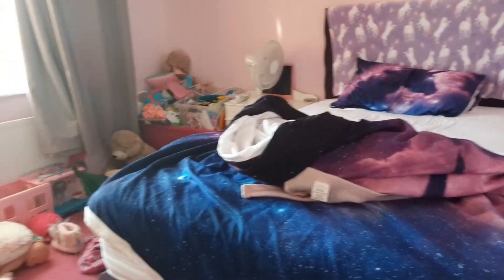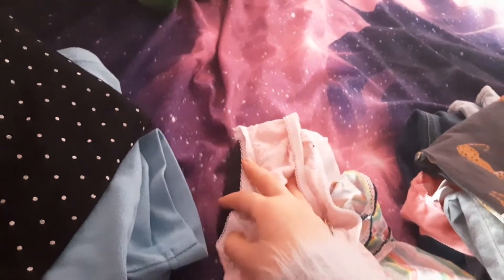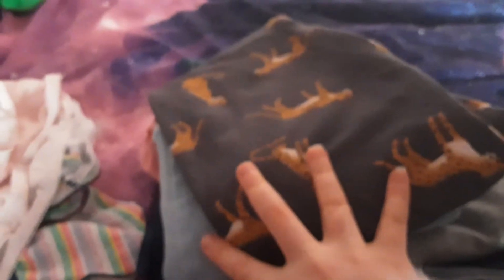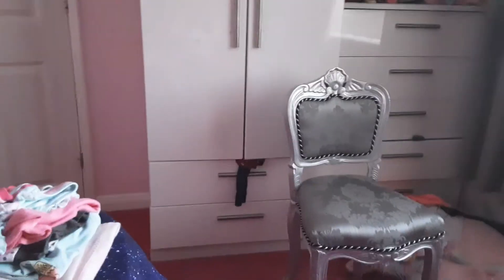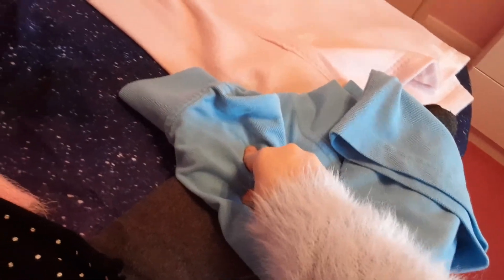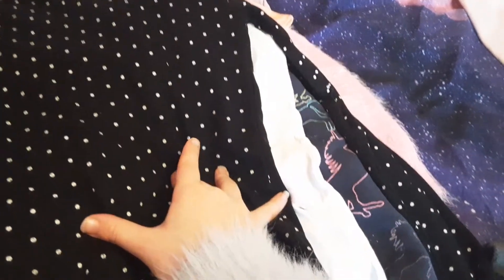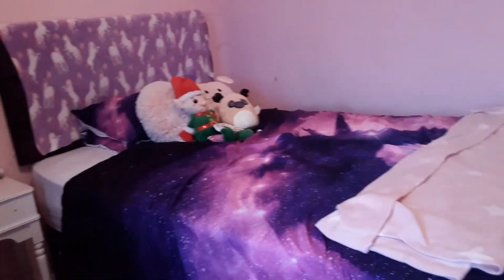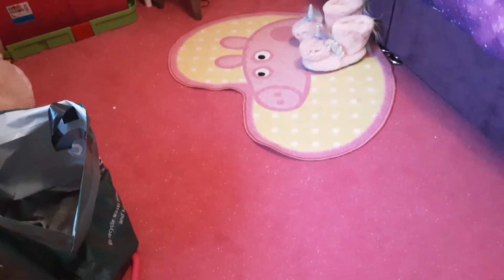cleaning my bed room part 1